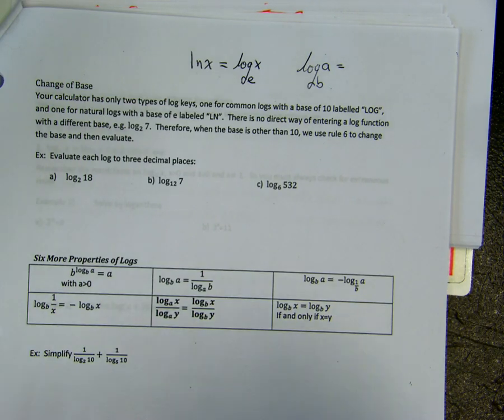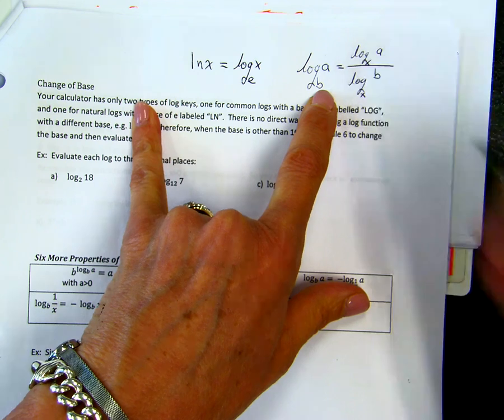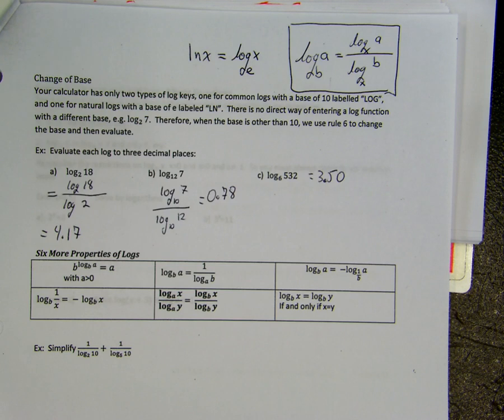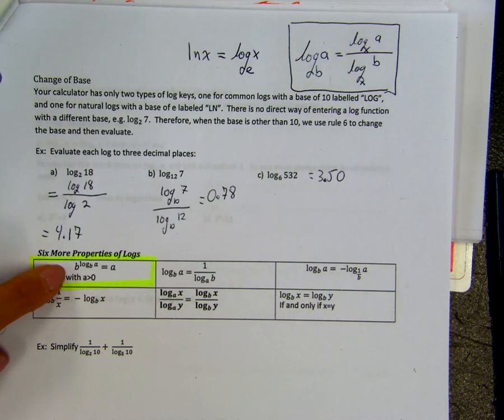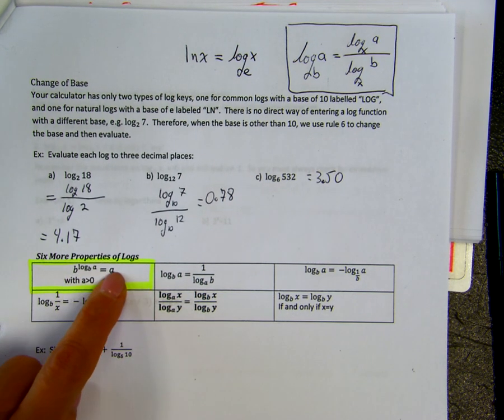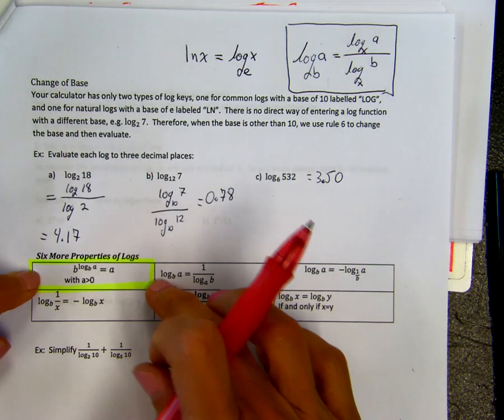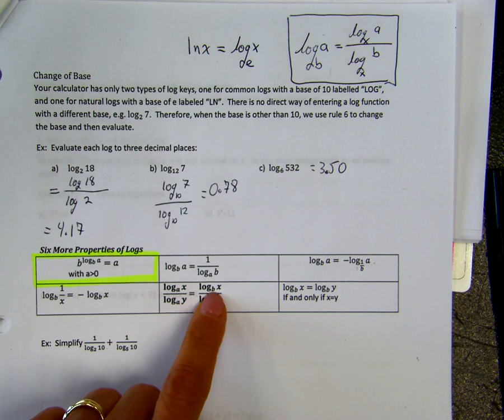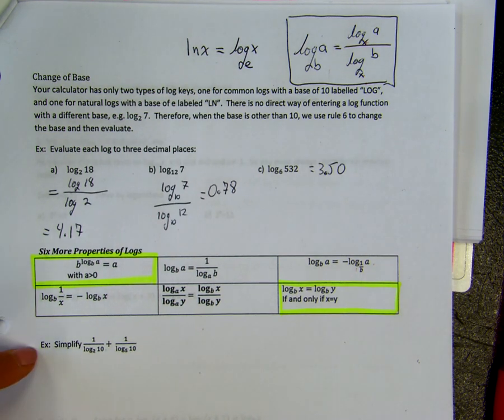math12 logs 6 6j